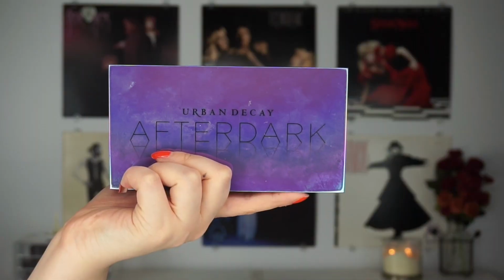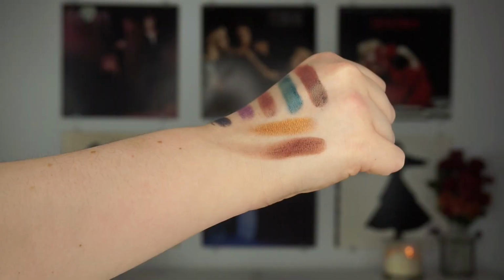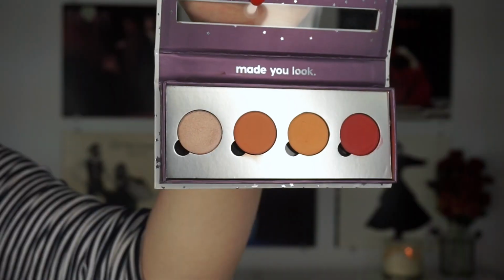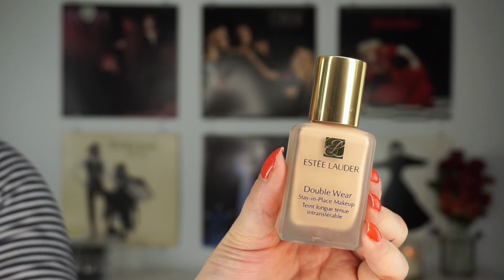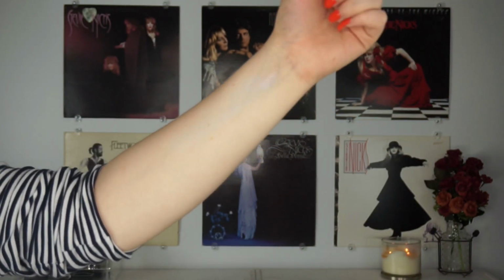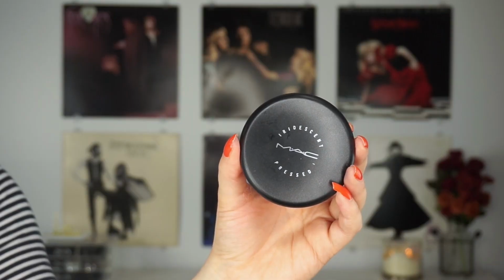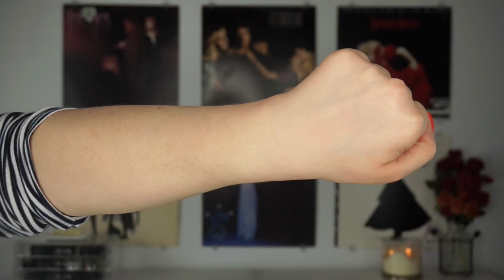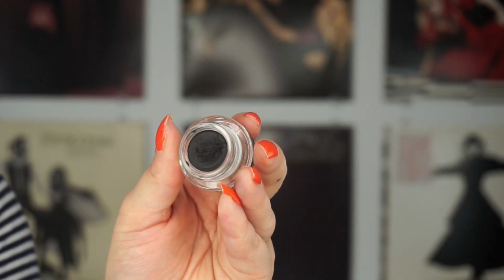Products I Regret Purchasing | 2017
Hey everyone!

So I thought I would talk about some of the products I've purchased that I regret. There's not a lot- thankfully!

And yes, my makeup looks whack. I did use some of these products! There's a clear reason why they don't work for me. And one of my lashes looks weird, and I know.

Products mentioned:
Urban Decay After Dark palette
ColourPop pressed shadows
Estee Lauder Double Wear foundation
Milk Makeup Holographic stick
MAC Iridescent Powder in Sparkling Rose

XOXO
Elle